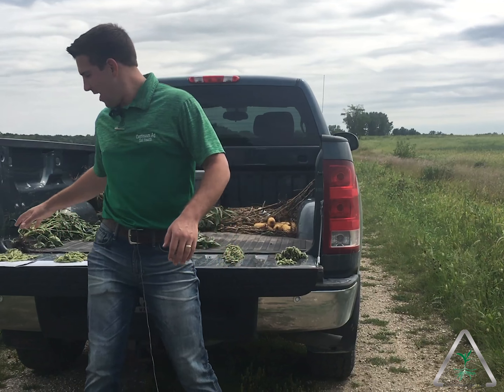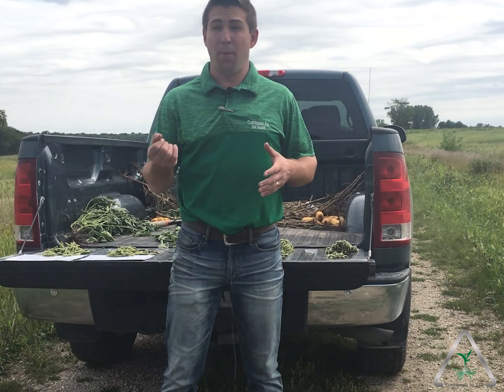Good Biological Health | The Dynamic Continuum EP. 052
In episode 52 of The Dynamic Continuum, Mitchell discusses why it's so important for your plant to have good biological health, as well as a product trial update.